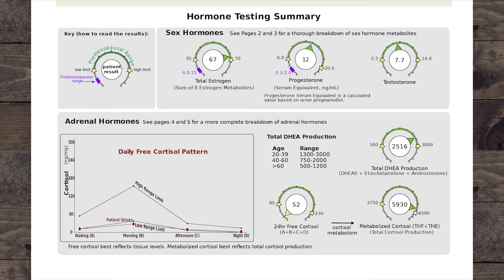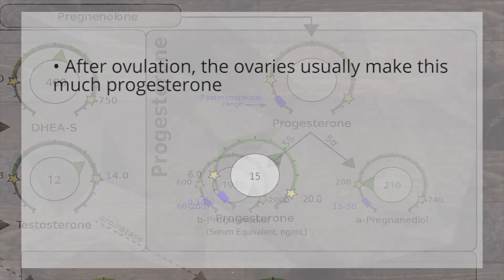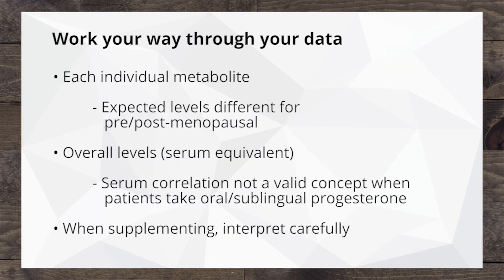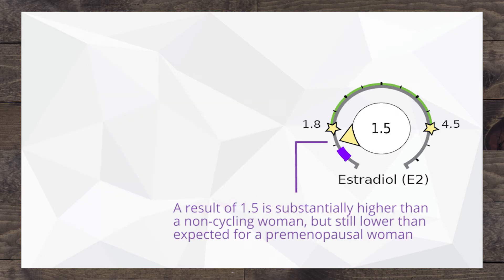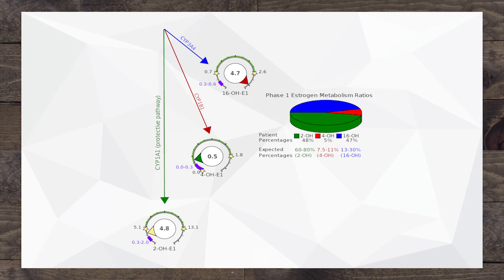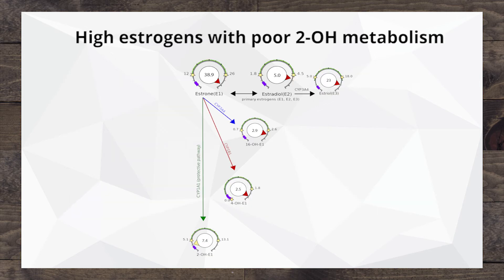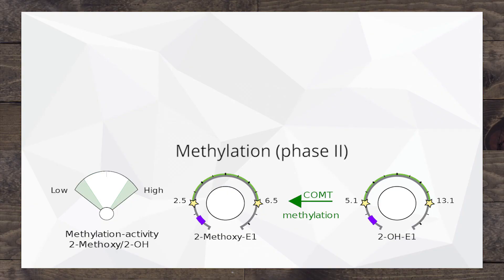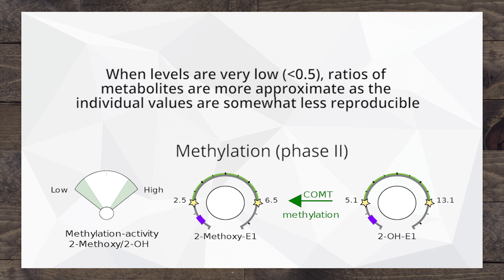DUTCH Estrogen Tutorial